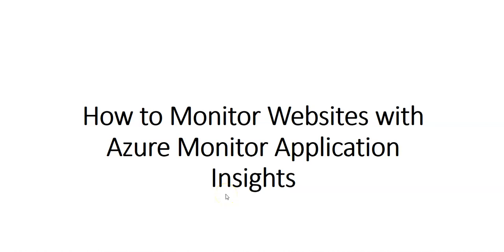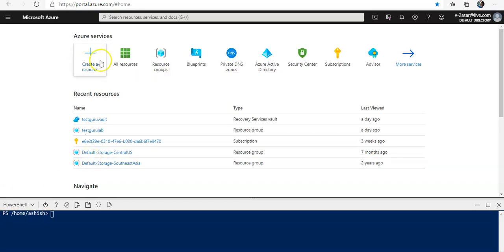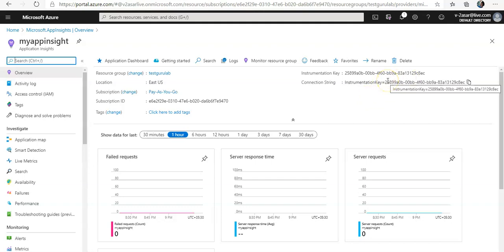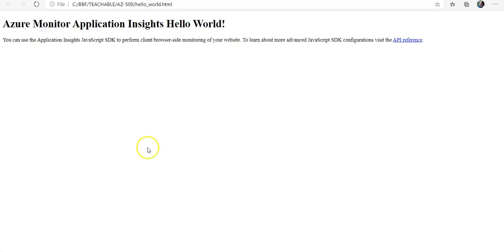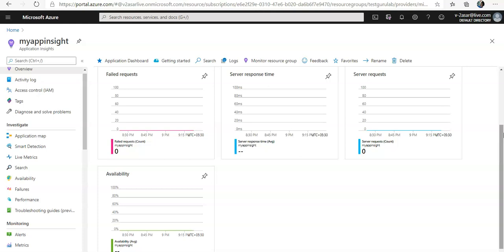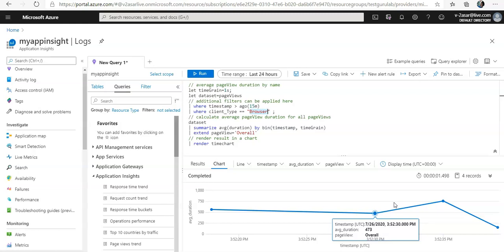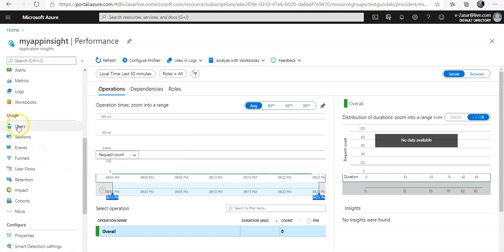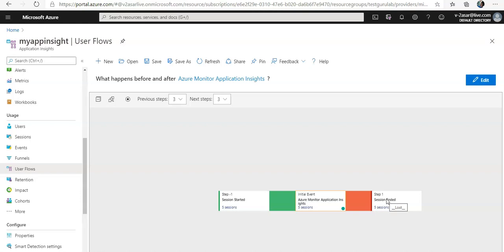How to Monitor Websites with Azure Monitor Application Insights